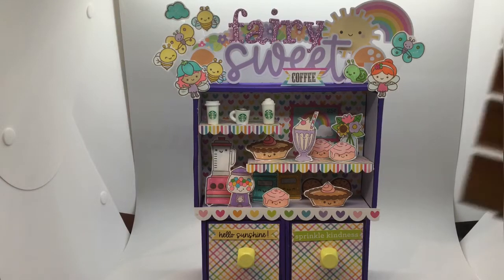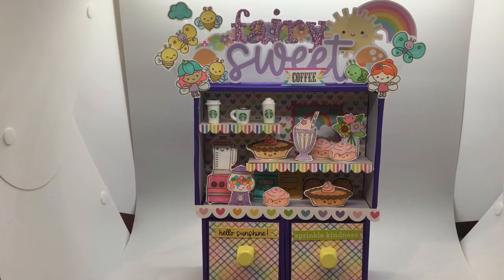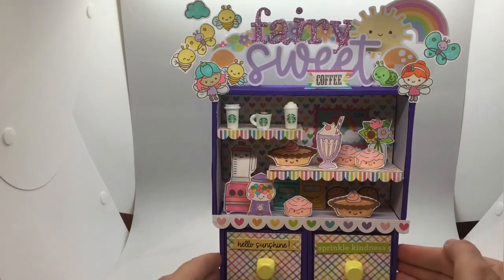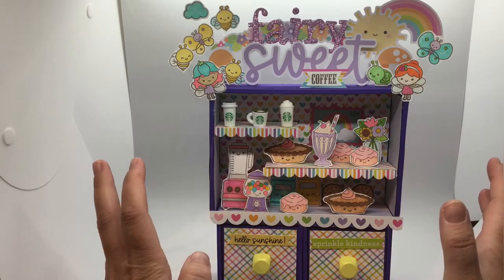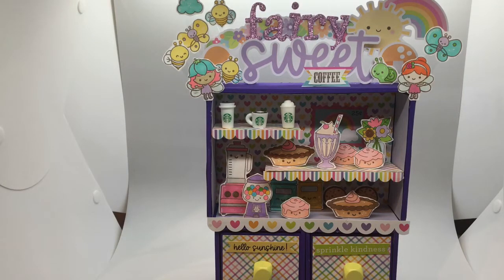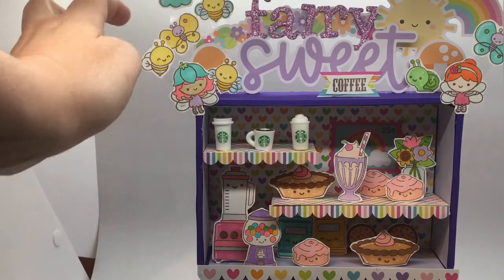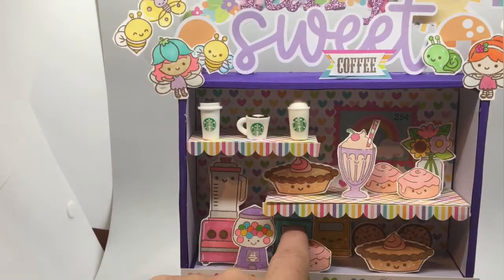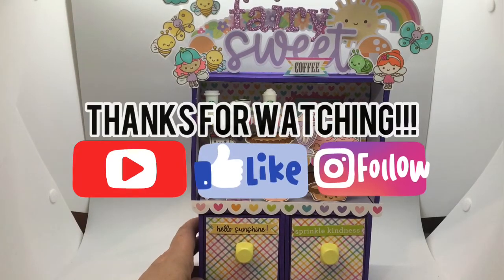Doodlebug Fairy Garden Coffee Shop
This is an adorable altered Dollartree project using the new Spring release paper collection from Doodlebug called Fairy Garden. I used a ton of Doodlebug stamped images from other collections to make this.  I encourage all of you to use your new paper collections to create beautiful projects!

This project was inspired by:
Kristianne's Crafty Adventures Kitchen Hutch